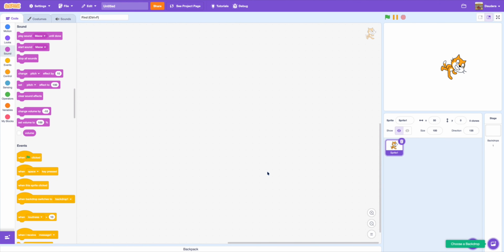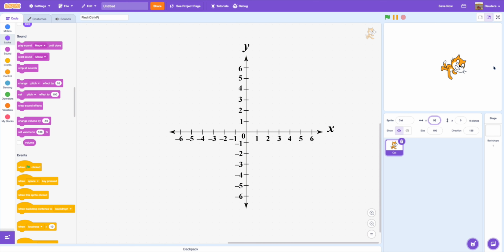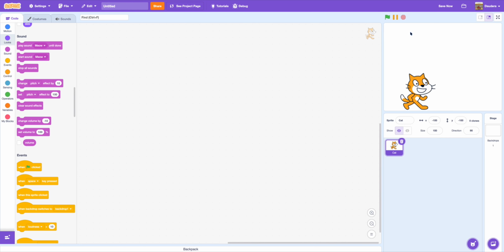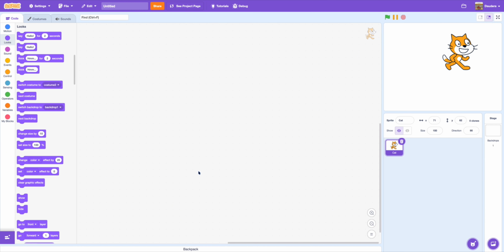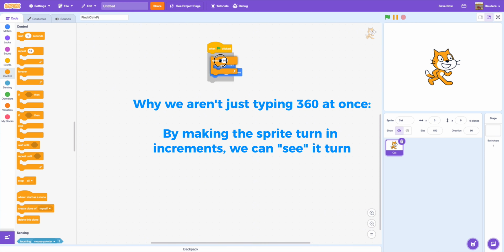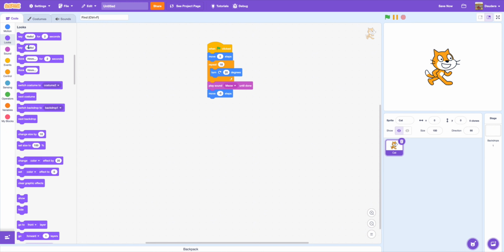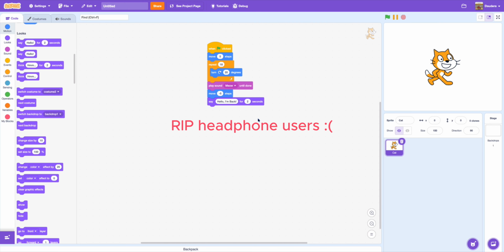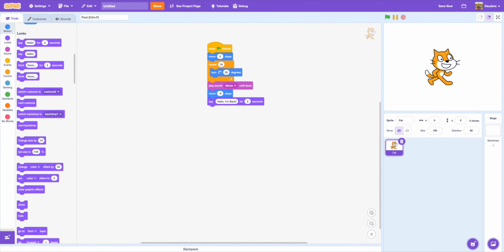YOUR FIRST ANIMATION! (SCRATCH)